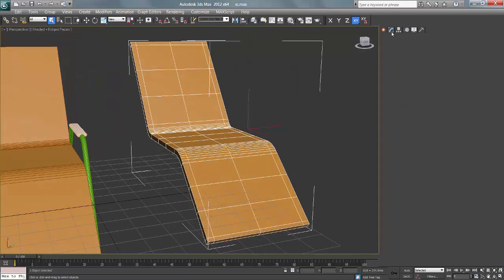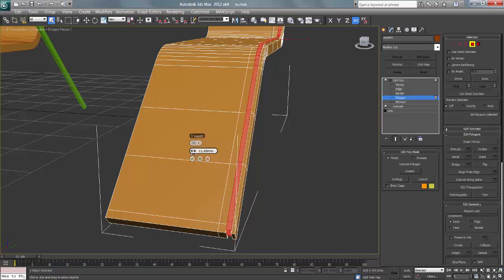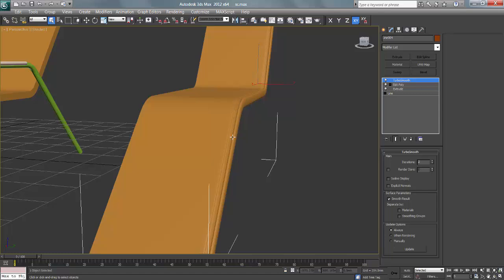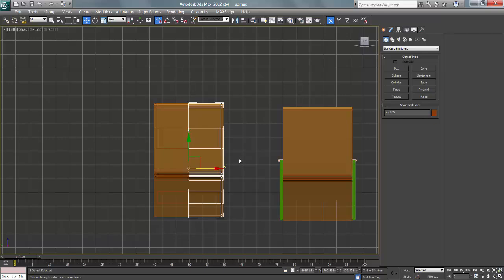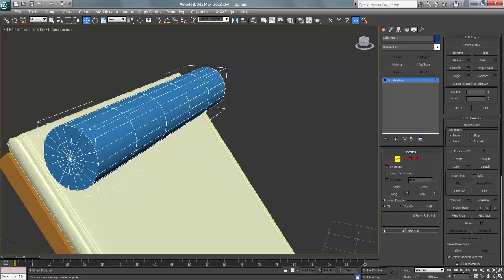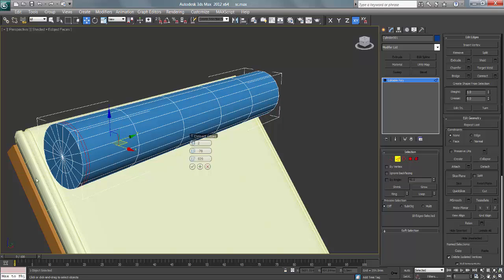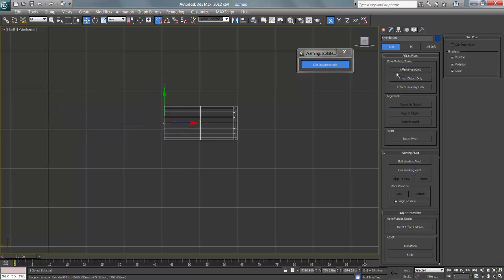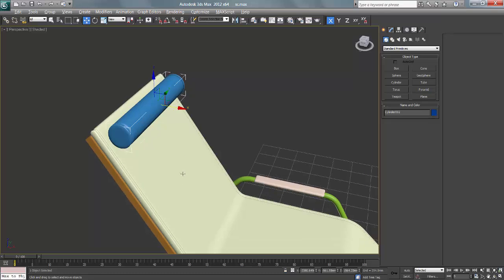3d max for beginners: Stylish Chair Part 02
3Dmax Basic Tutorial:
In this Tutorial,I have shown,how to make chair

Circle Cabinet
Circle Black CC 840 Gaming Cabinet

Graphics Card
Gigabyte GeForce GV-N710D3-2GL 2GB PCI

Hard disk(Internal)
Seagate Barracuda 2TB 3.5-inch Internal Hard Drive

Processor
AMD FX 8320E (8 core) processor